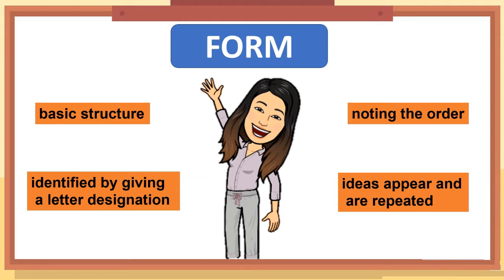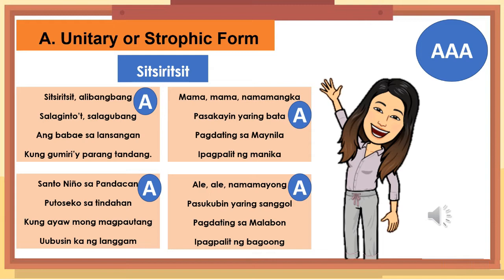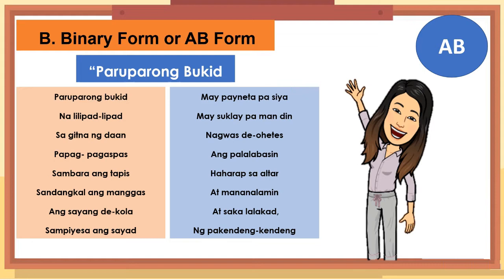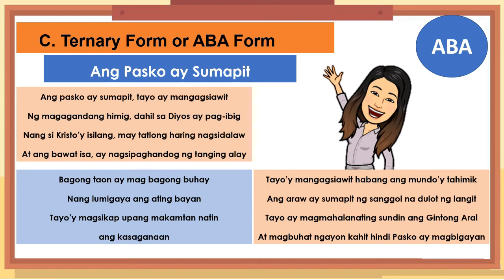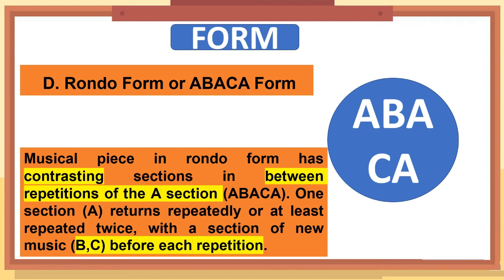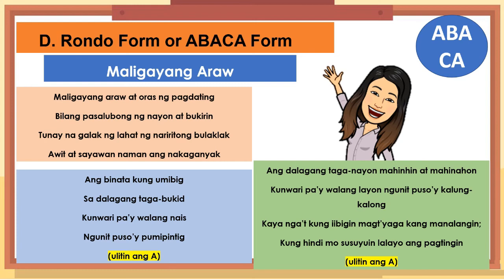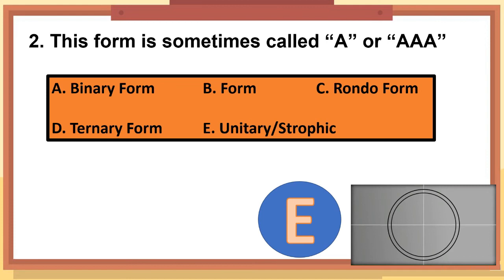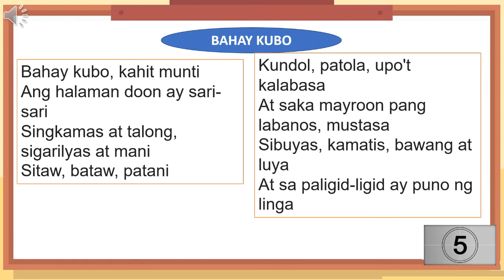MUSIC 6 SIMPLE MUSICAL FORMS OF SONGS FROM THE COMMUNITY